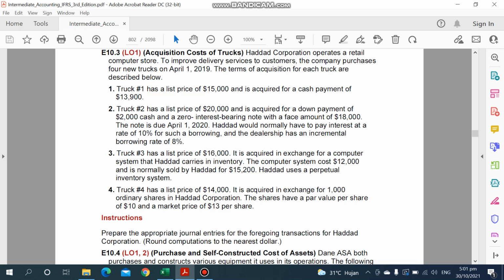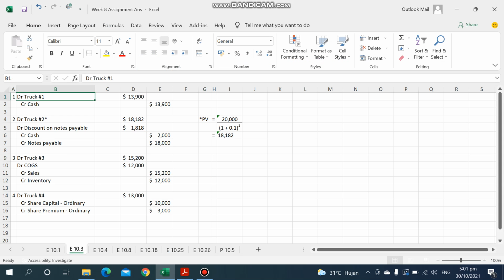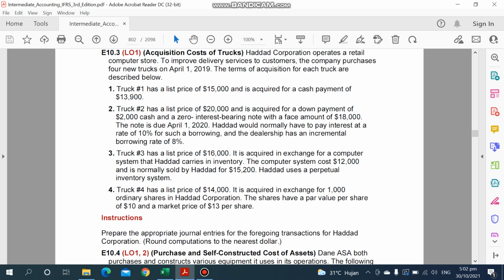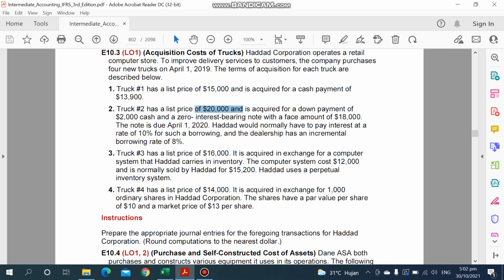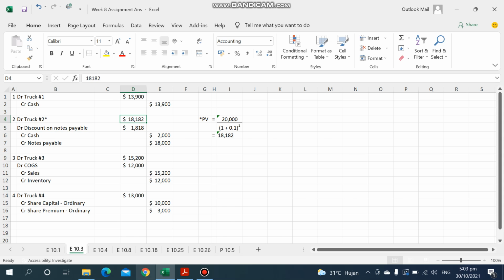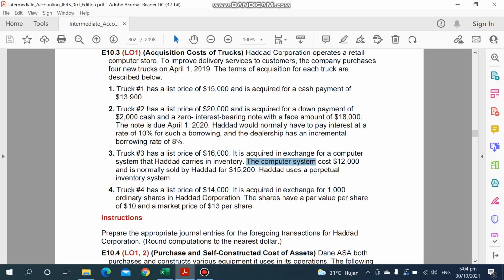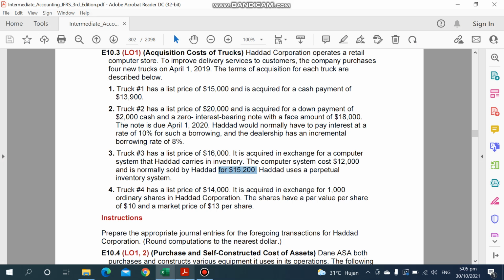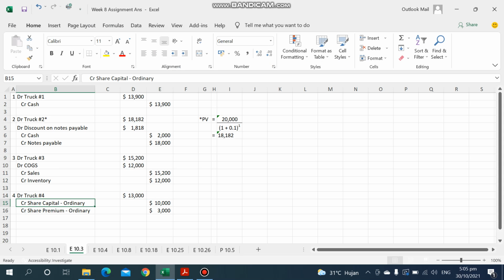Intermediate Accounting 1 Week 8 Assignment No. 2: E 10.3